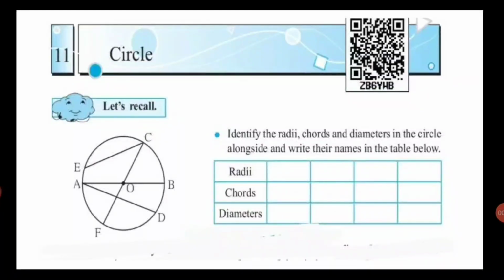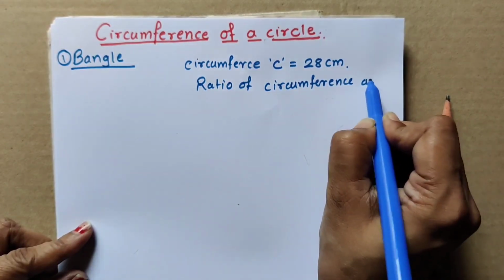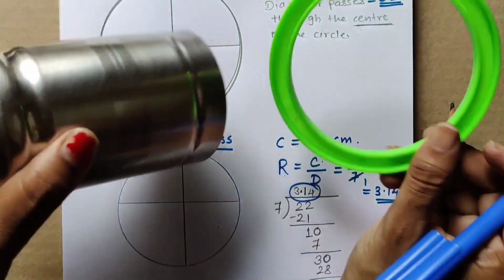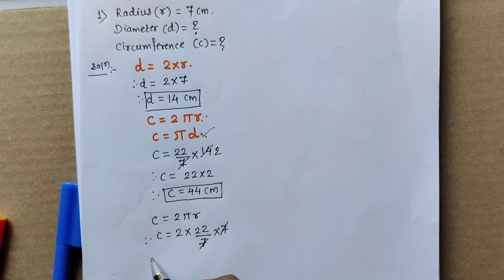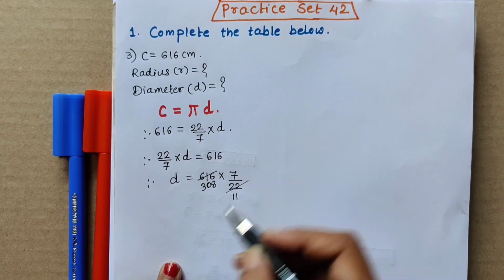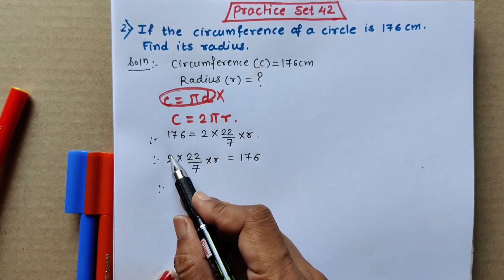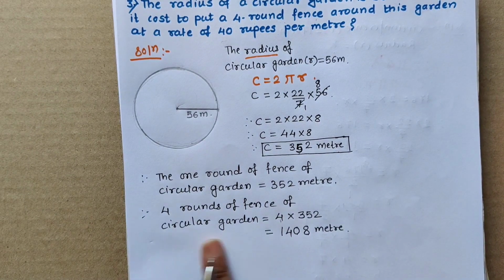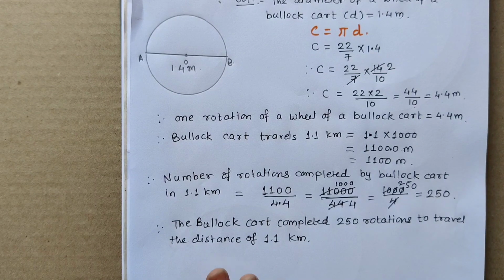Std-7th# Practice set 42#Ch 11. Circle# Maharashtra# English and Semi-English Medium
In this video we can see the detailed explanation about various concepts related to circle and solving of questions from Practice Set 42# of Chapter 11. Circle# of Standard -7 th# of Maharashtra State Board for the students of English and Semi-English Medium.

Ch10: Banks and Simple Interest- Explaination and Practice Set 40

Ch10: Banks and Simple Interest Practice Set 41
https:/)youtu.be/uDgUWZMYSQo